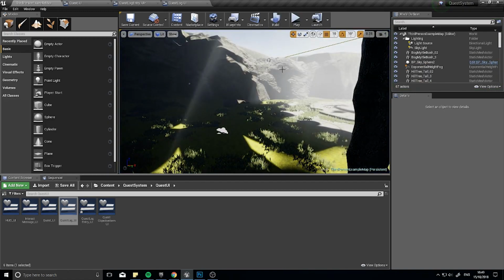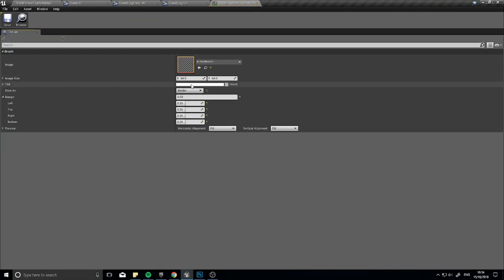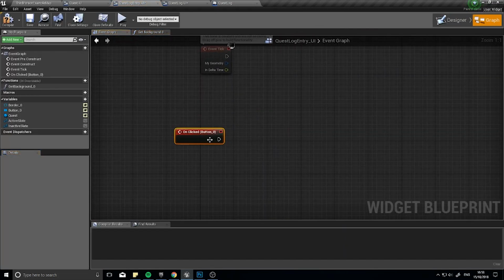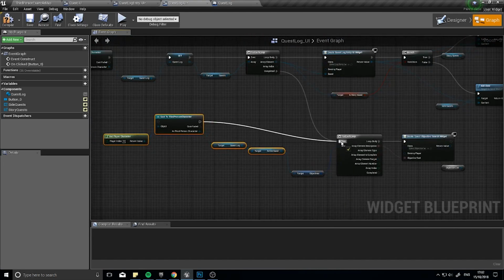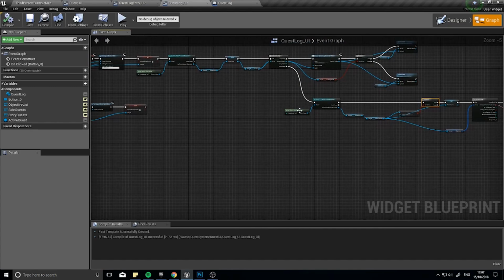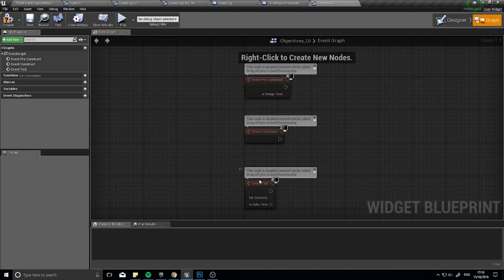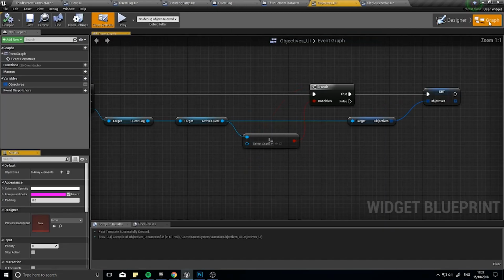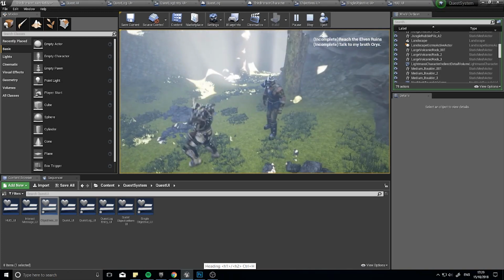Unreal Engine 4 Tutorial - Quest System - Part 7 Display Objectives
In this episode we finish off the major UI elements and get our active quest displaying in the quest log and showing the objectives in an objective tracker.